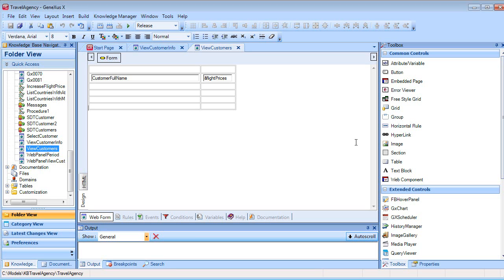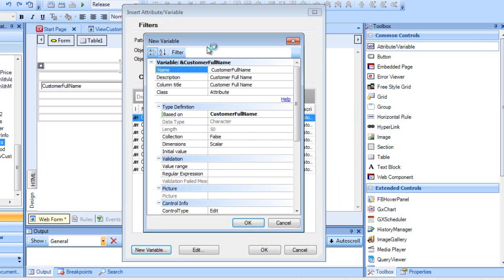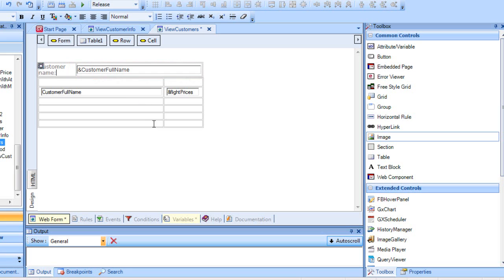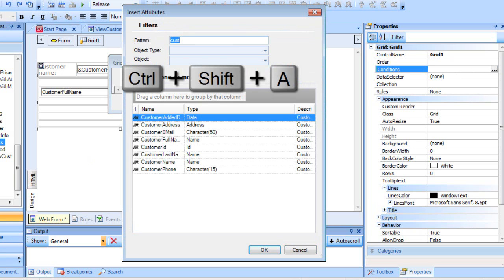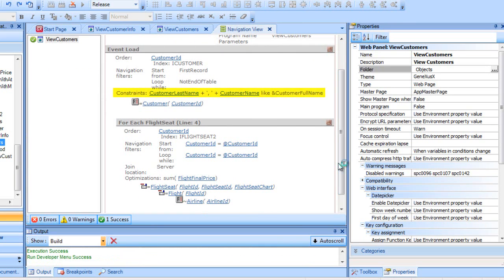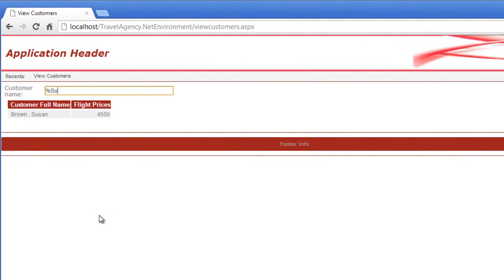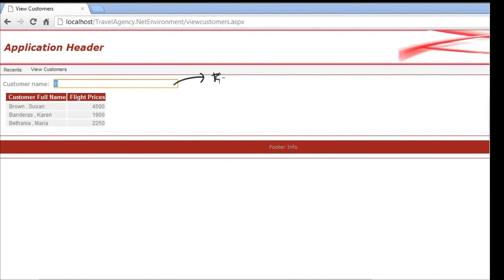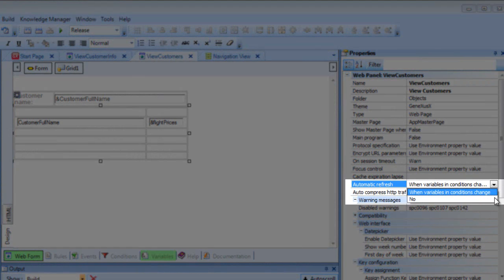Filtering Data from a Web Panel's Grid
For a web panel with a grid, we see how to add the possibility for the user to filter the data shown, for example, by customer name.